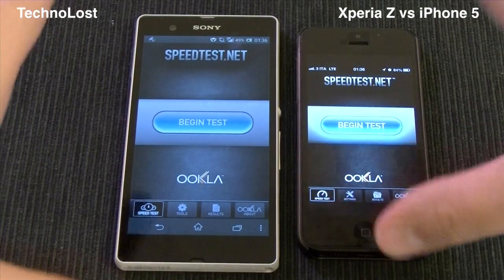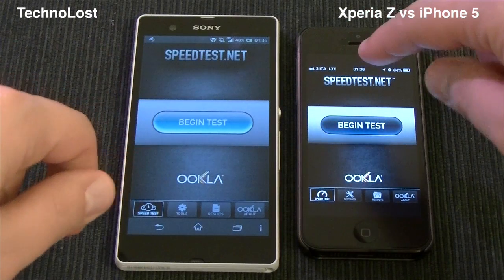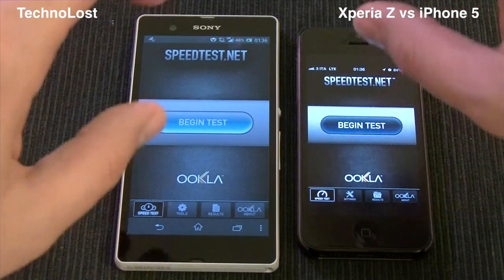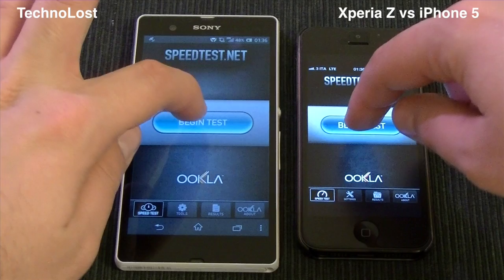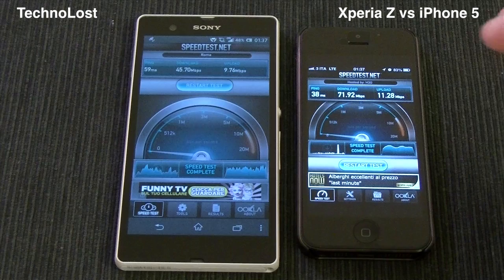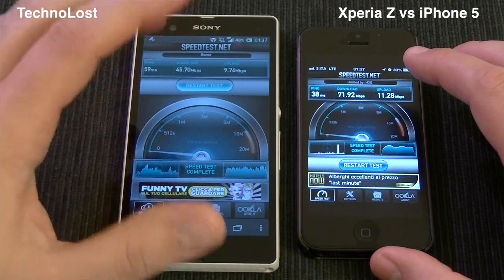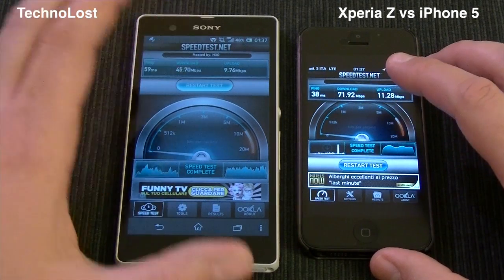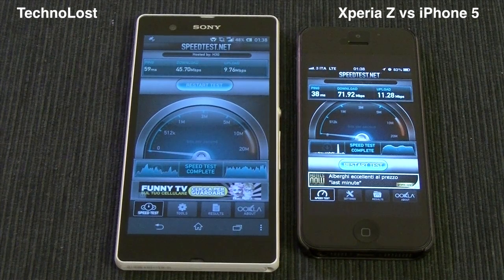Xperia Z vs iPhone5 - LTE speed test [ENG] by TechnoLost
LTE speed test via Speedtest.net: Xperia Z vs. iPhone 5